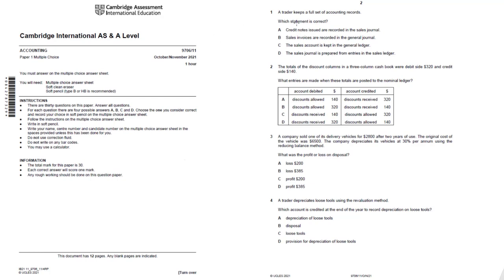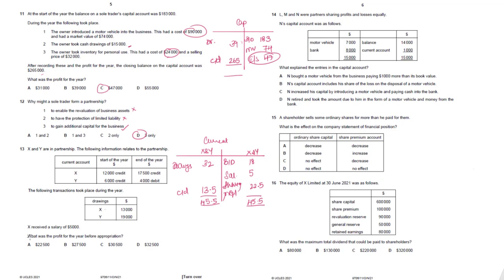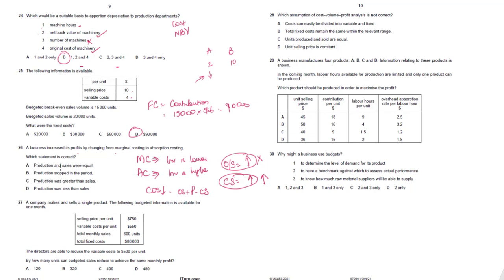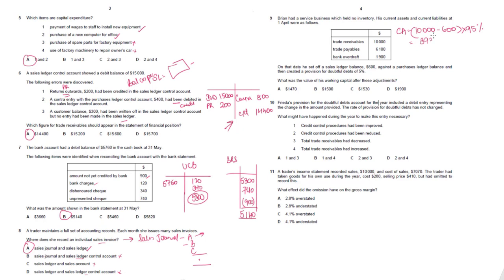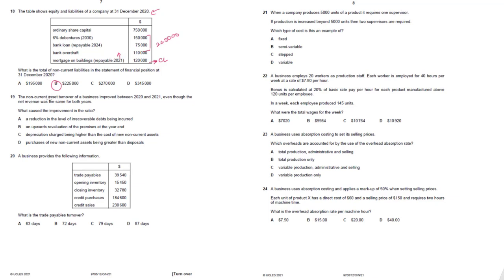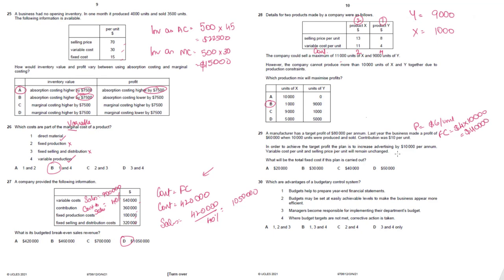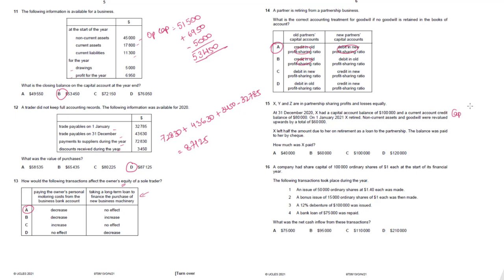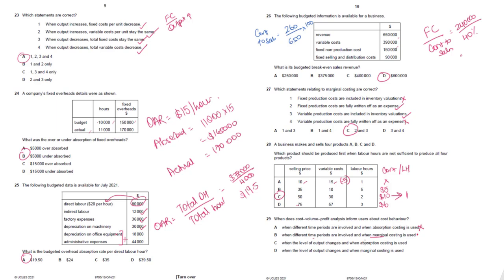CIE Past Paper Discussion (9706 - November 2021) - Paper 11/12/13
In this video series, I will be discussing and analsying Cambridge board past papers for Accounting (Subject code 9706).

To sign up for the online courses: onlinecourses.edex.ae